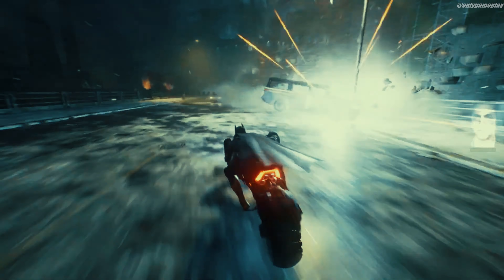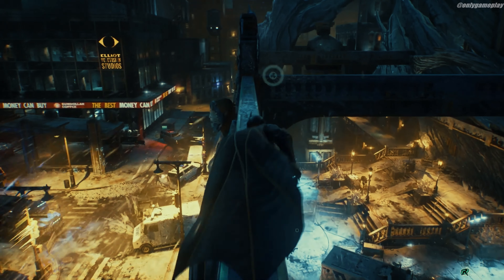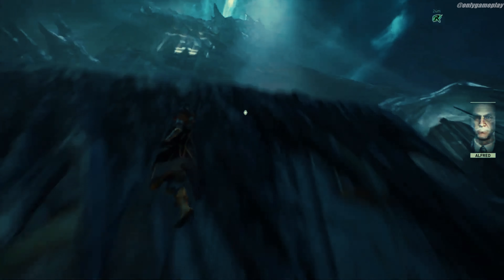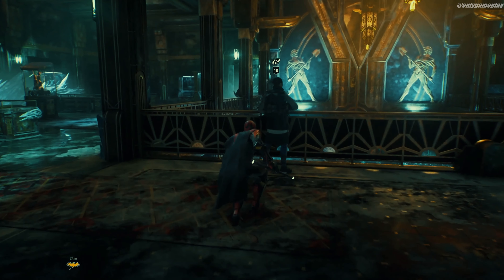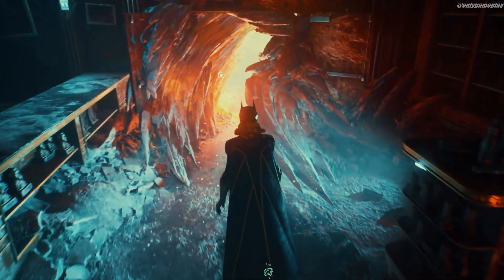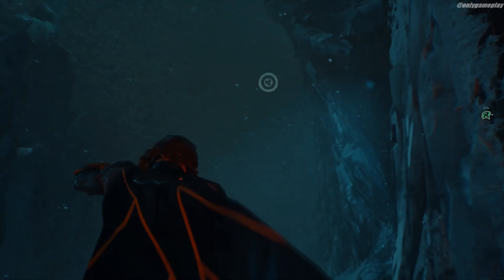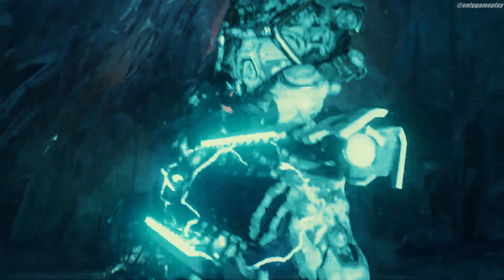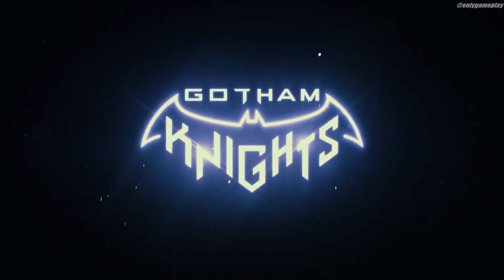Batman Gotham Knights RPG Edition Gameplay 4K DC Fandom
I Hope u have a great day.

Gameplay from Gotham Knights, the upcoming game starring Batgirl, Red Hood, Nightwing, and Robin.